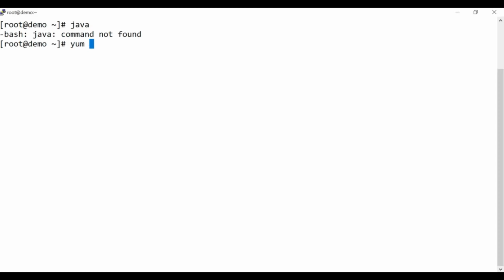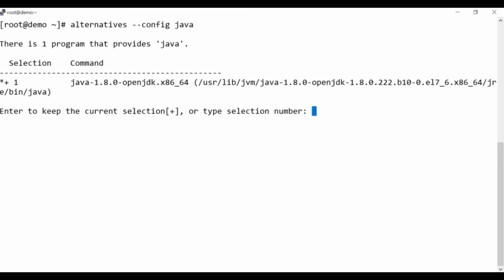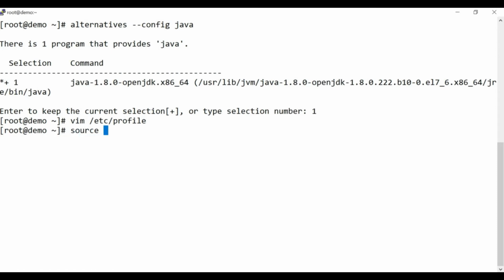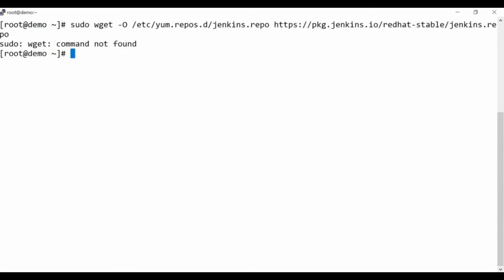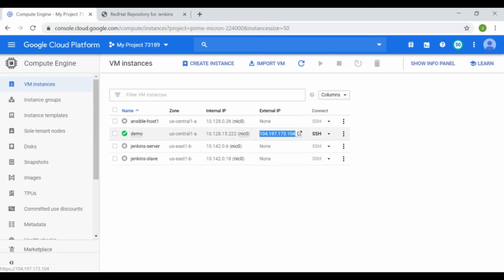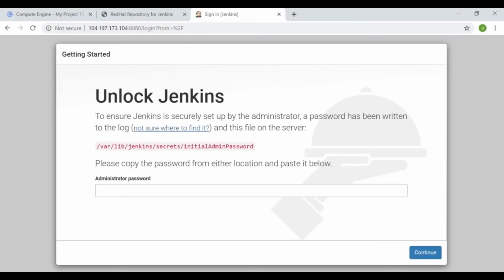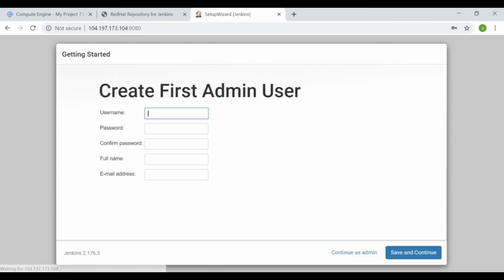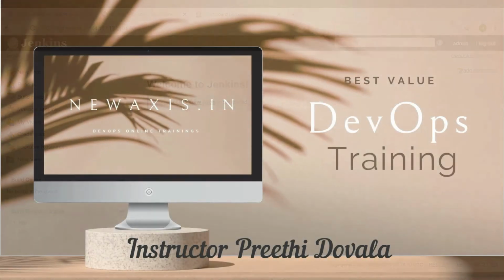Jenkins Setup Launch 3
Explained how to setup Jenkins tool